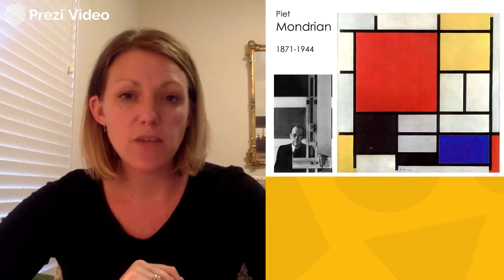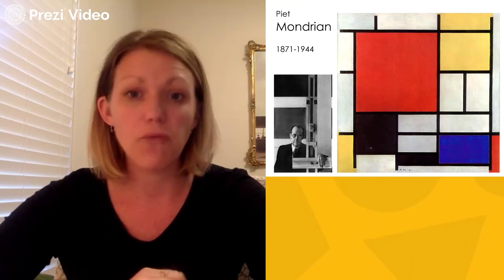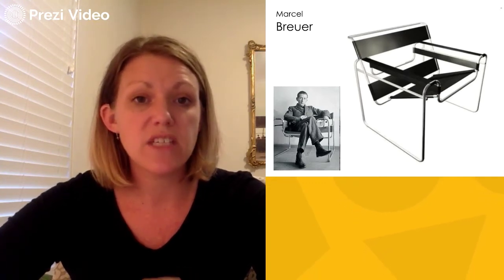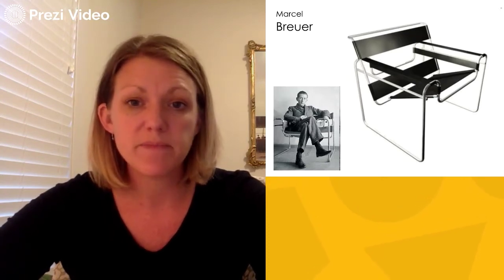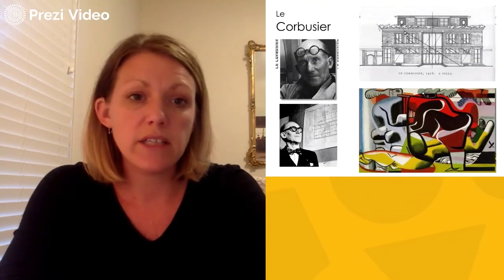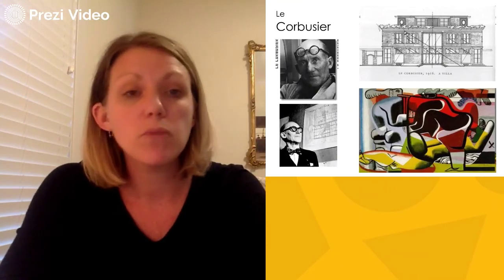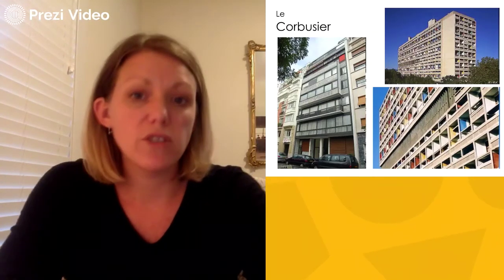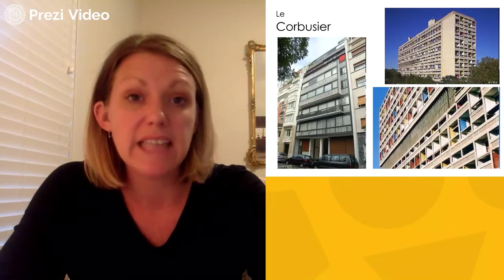De Stijl, International Style and the Bauhaus | History of Architecture & Interior Design